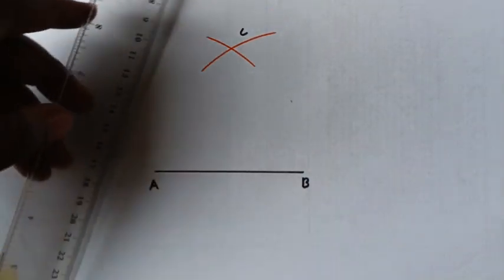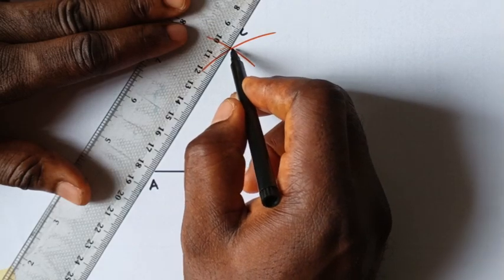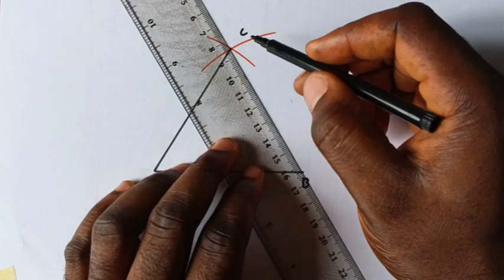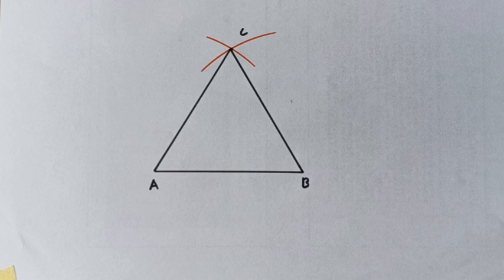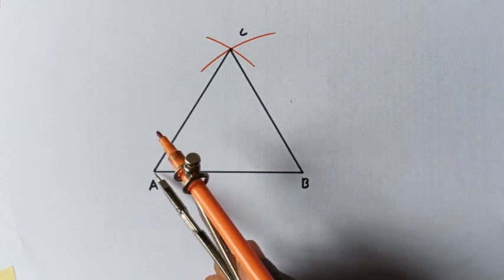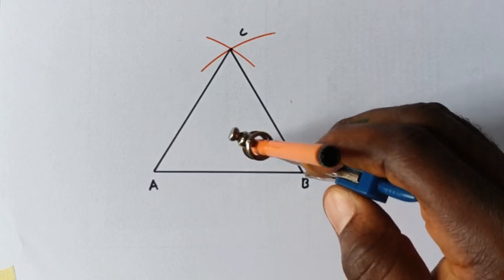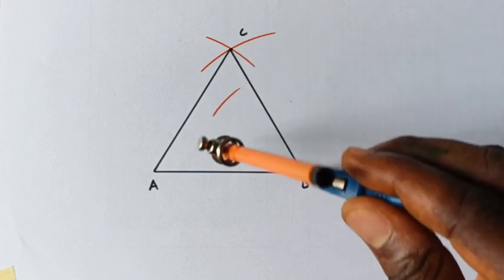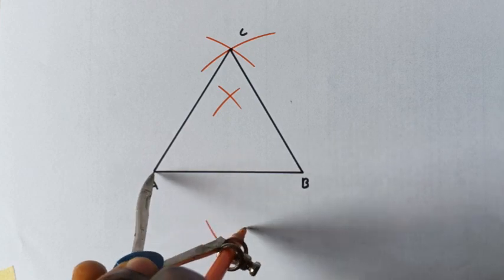How To Locate the center of a Triangle